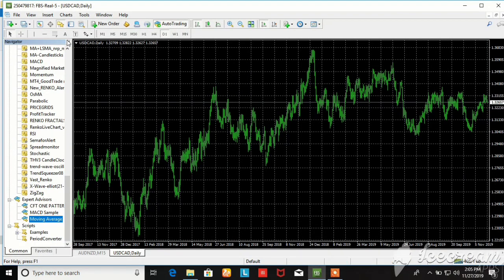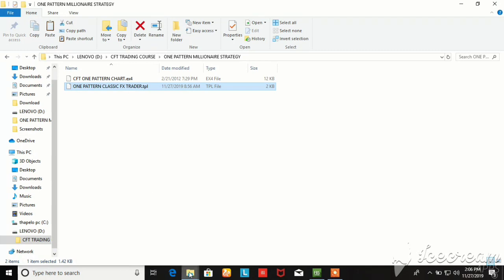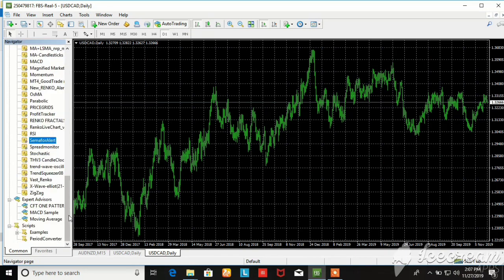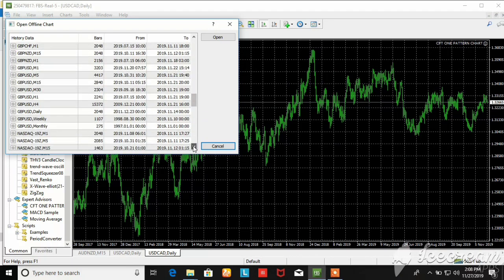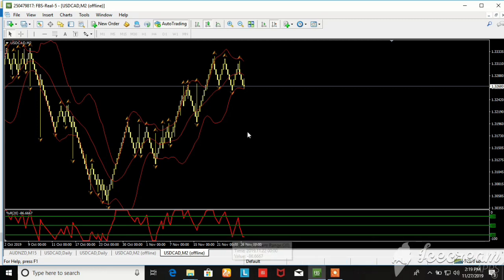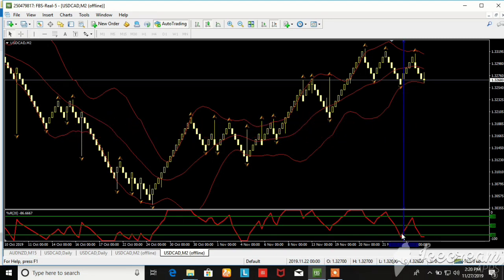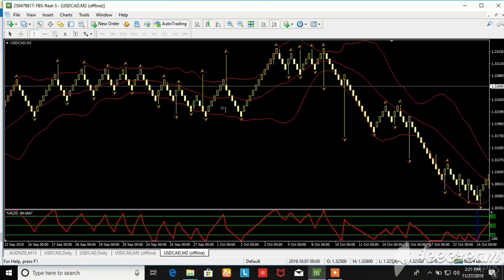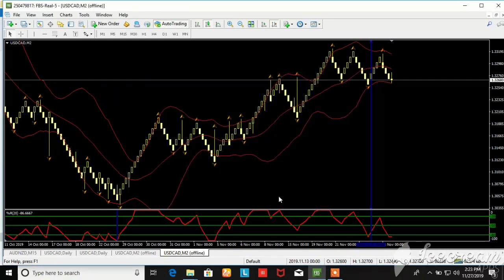CFT ONE PATTERN STRATEGY